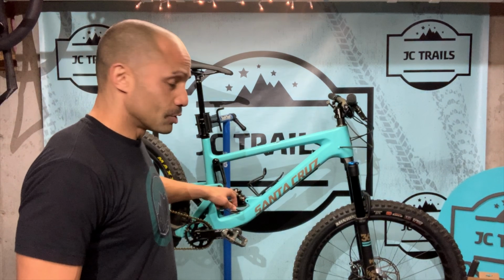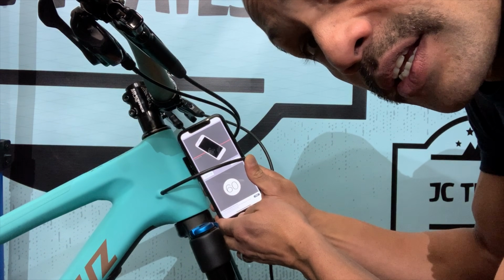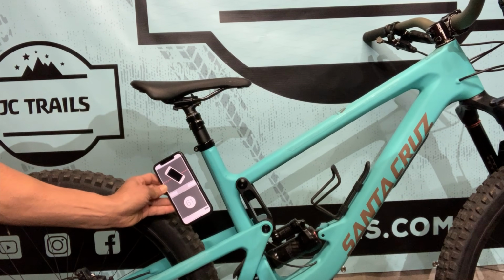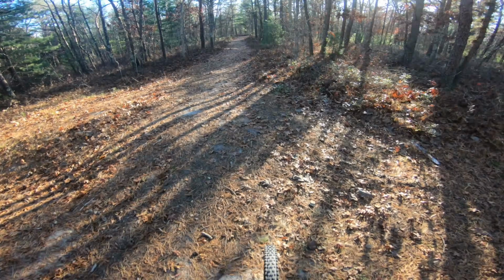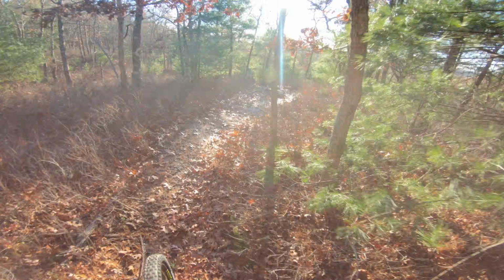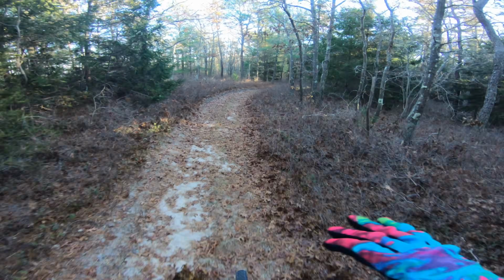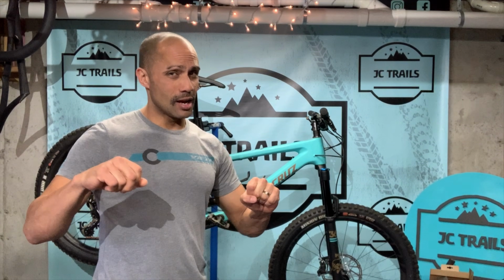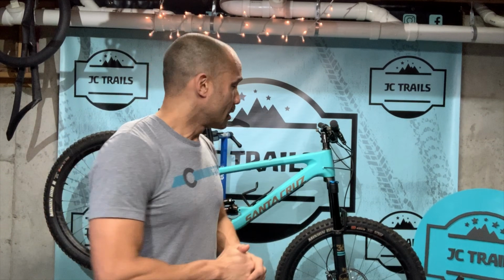The Mullet Mountain Bike | Any Advantages riding mixed wheel sizes? | 2019 Santa Cruz Mega Bronson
2019 Santa Cruz Bronson C Frame S Build